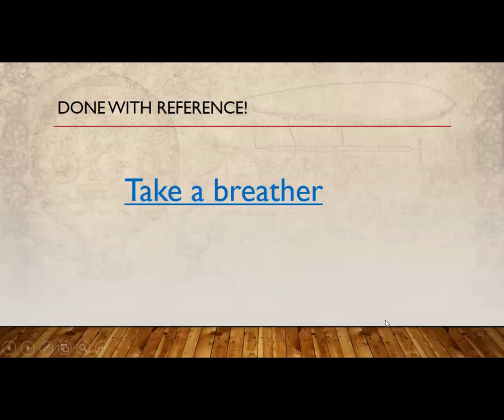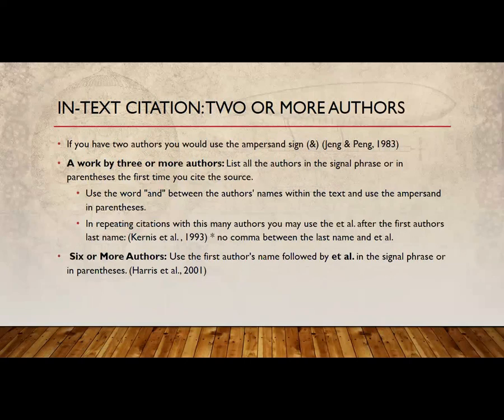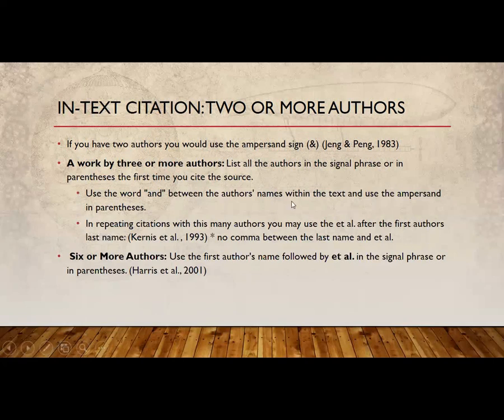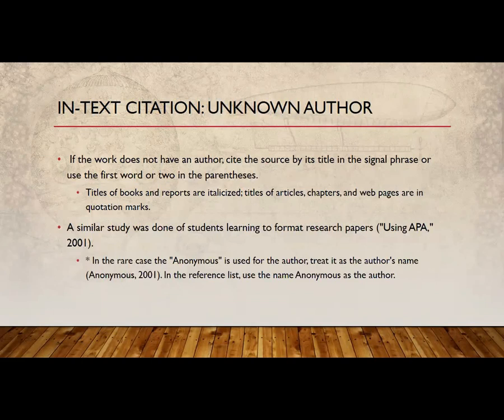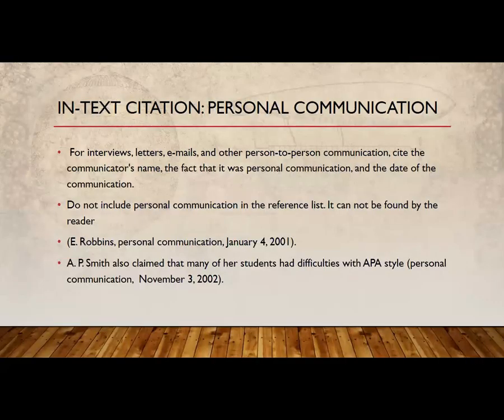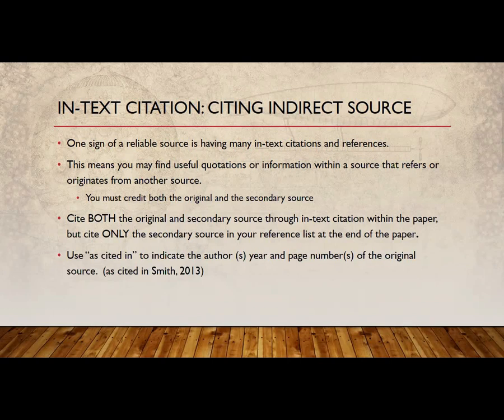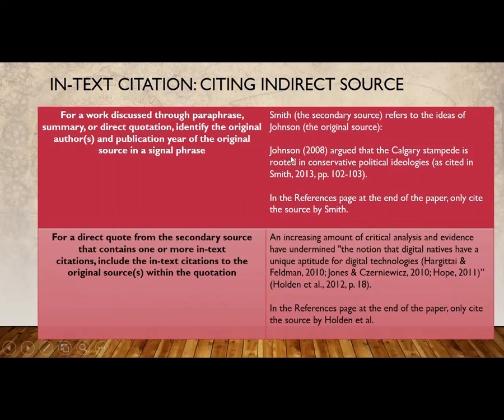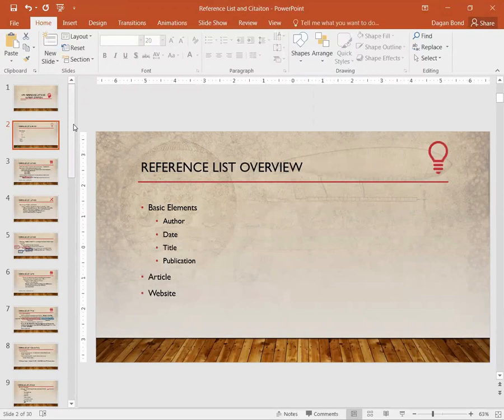In text Citation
Review of In-text citation- Graduate Writing